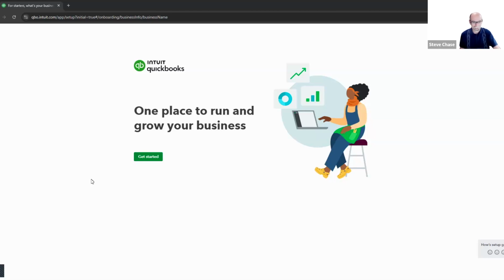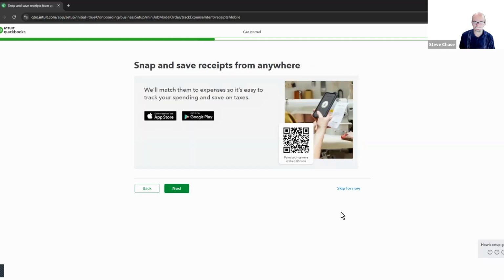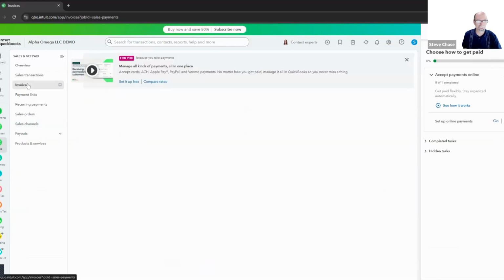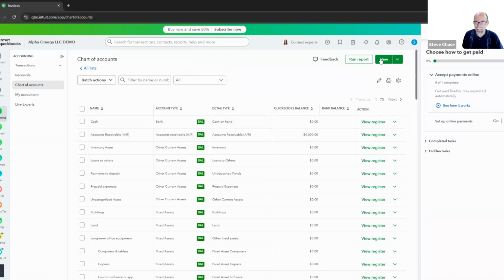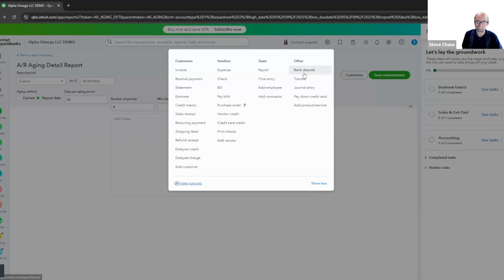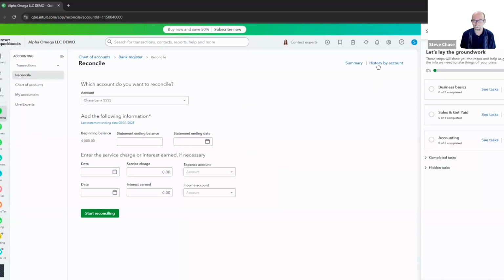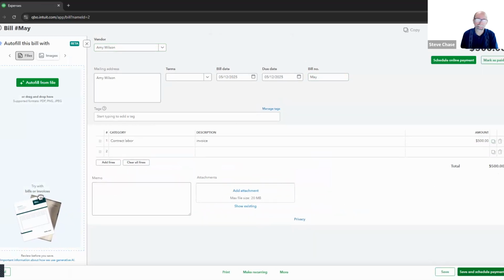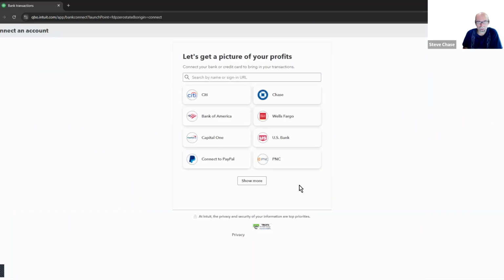SS QBO Intro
In this introduction to QuickBooks online, Steve Chase from Sequentia Solutions will walk you step by step through creating your account, setting up your first invoices, connecting your bank and credit card feeds and more. With a QuickBooks Online account that is properly set up from the beginning, you’ll have greater success and an easier time down the line with pulling completed reports and having proper documents for your accountant.

HIGHLIGHTS & KEY POINTS

0:10 How to create a New Quickbooks online account - initial setup and onboarding
0:55 How to create a merchant account
2:45 How to link bank accounts to bank feeds
4:09 How to activate payment acceptance from merchants
5:25 How to set up invoice with payment options of credit card and ACH bank transfer
7:40 How to setup and complete bank reconciliation of first month
13:05 How to set up bill pay to pay contractors
12:20 How to run reconciliation reports
15:10 How to prepare for year end tax reporting with reports for your accountant
15:20 How to run profit and loss reports for accrual and cash based businesses

RELATED RESOURCES

EXPLORE & BROWSE

➣ Learn More about the Client Services and Offerings from Sequentia Solutions ~

ABOUT STEVE CHASE and SEQUENTIA SOLUTIONS

Steve Chase is the founder and manager of Sequentia Solutions, an online bookkeeping firm specializing in streamlining and optimizing the way small businesses use QuickBooks Online to manage their accounting needs.

Sequentia Solutions also offers personalized consulting, plus one-off project work involving QuickBooks cleanups and custom reporting setups.

Sequentia Solutions takes the most important, but often dismissed task, bookkeeping, and sets it up for your business so you always know where your small business finances stand today, and in the near forecast too.